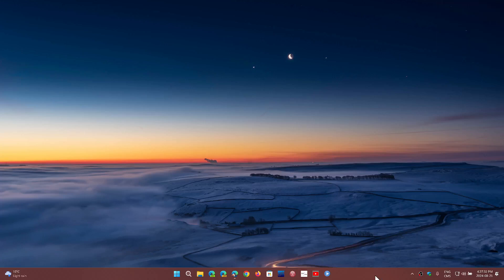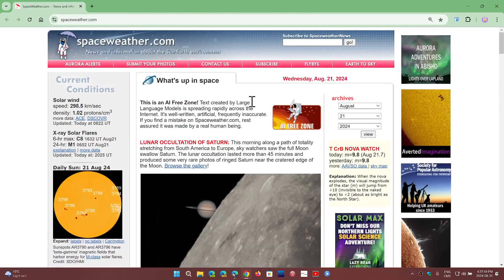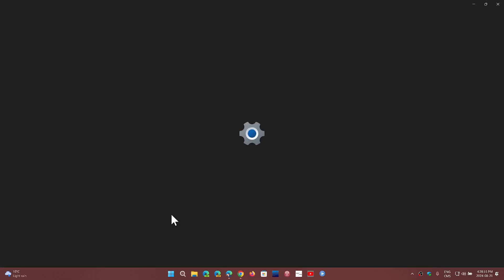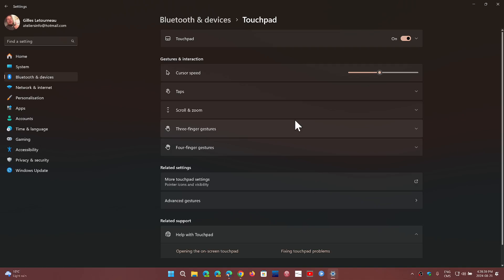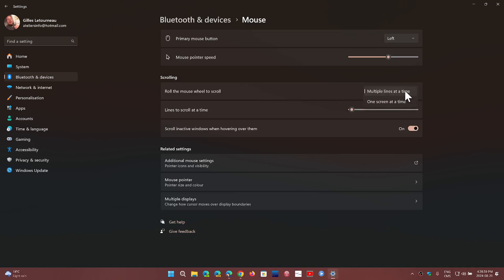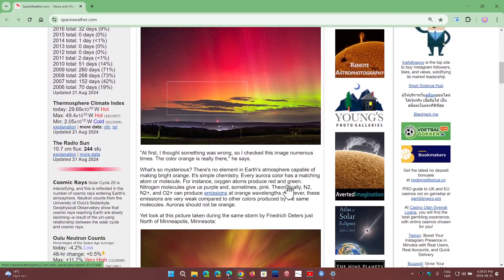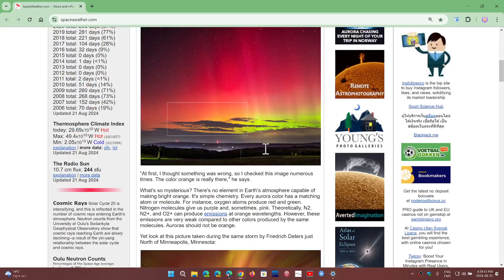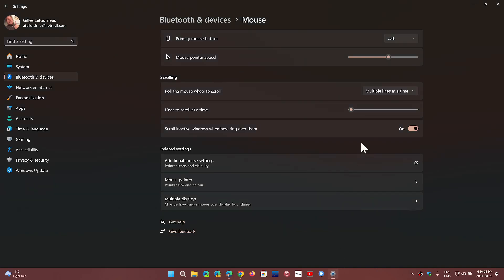Windows 11 Mouse wheel Touchpad scroll speed settings for ease of use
You can change the touchpad and mouse scroll speeds to make it easier to use